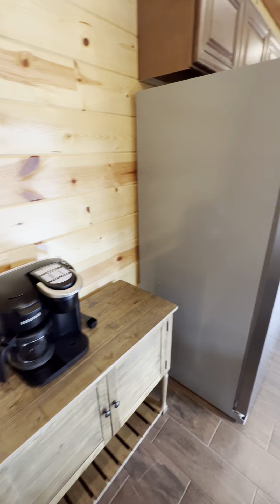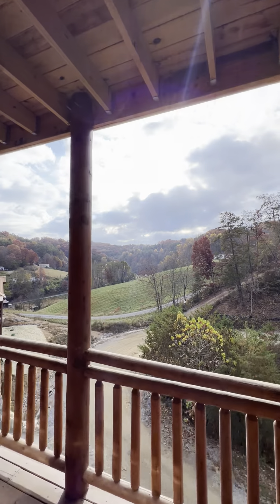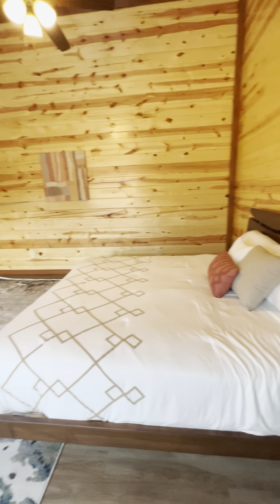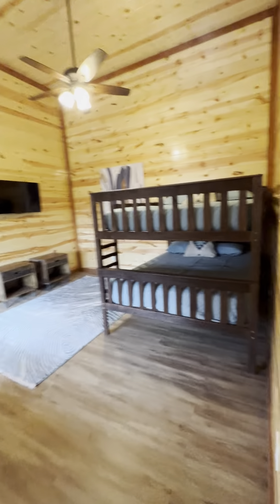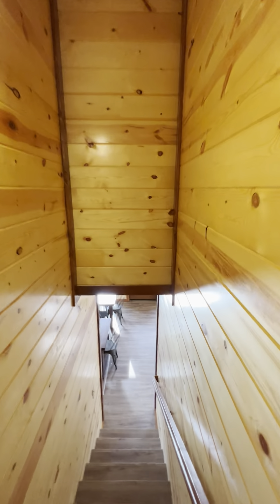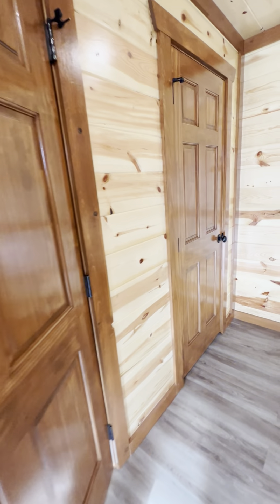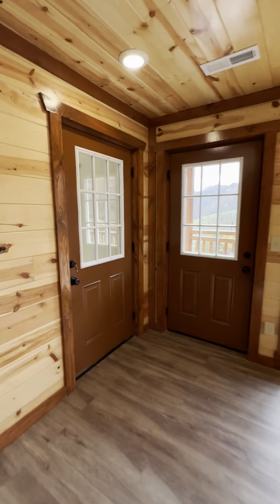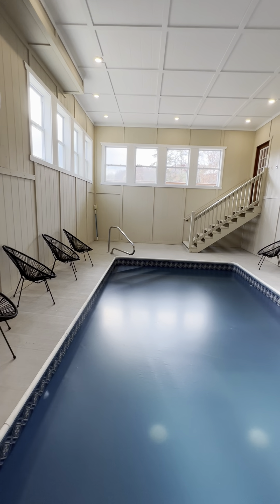Off market 6br indoor swimming pool in Sevierville, TN continued